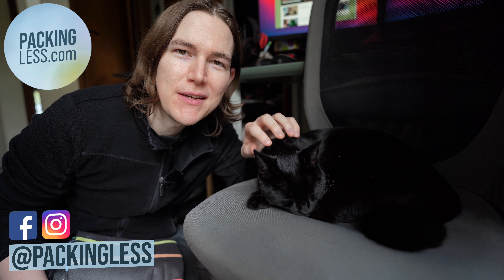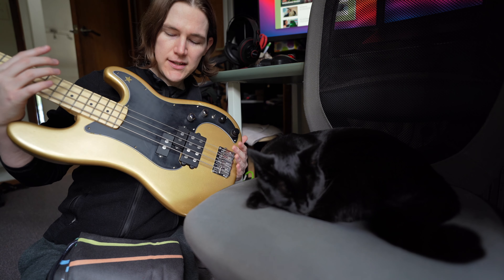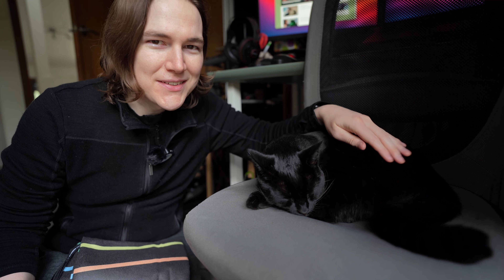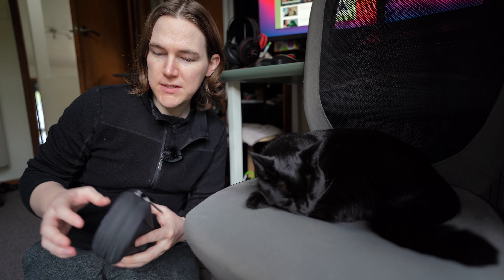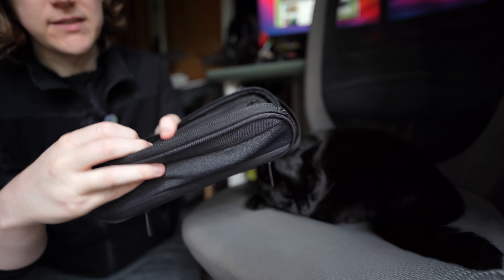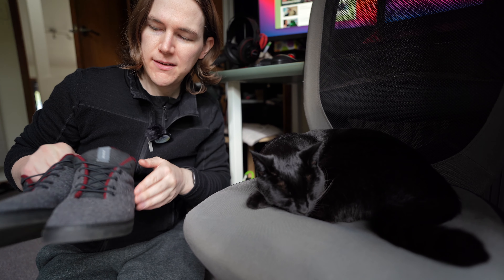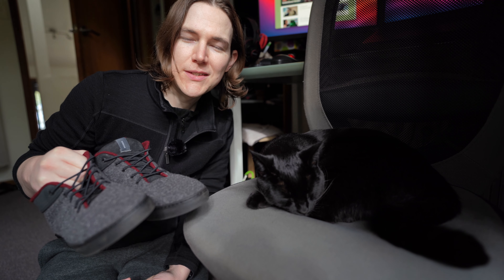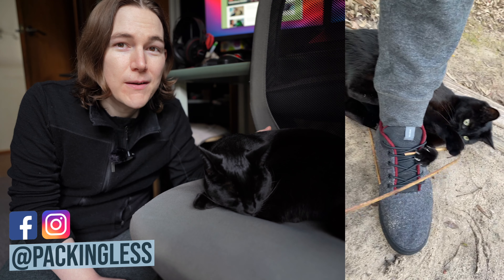June Update 2021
Quick update for June 2021 talking about a few of the upcoming reviews and details.